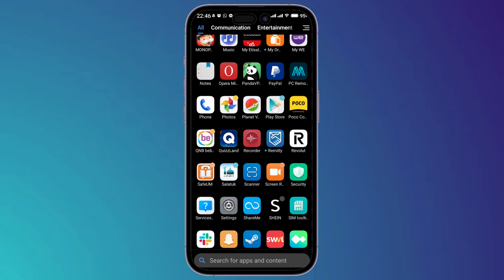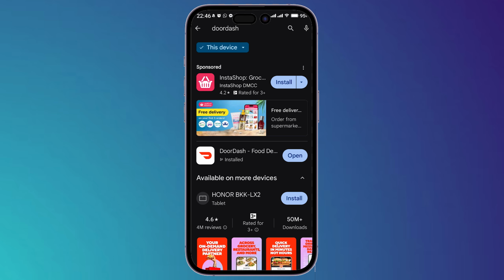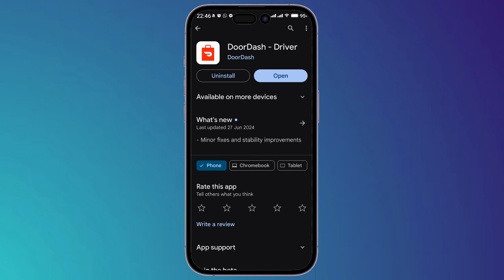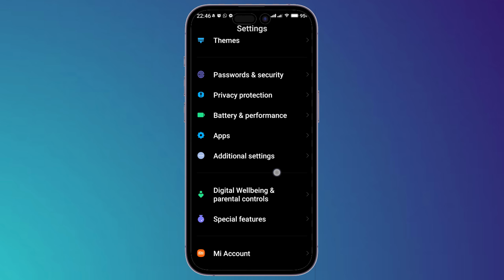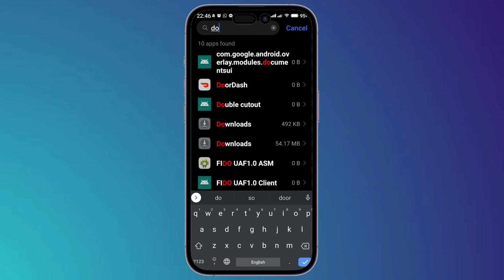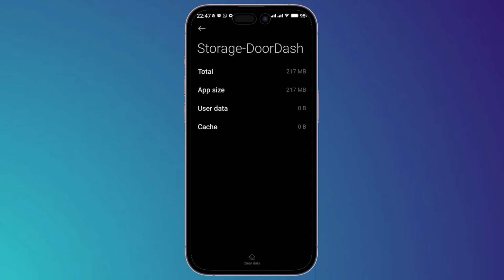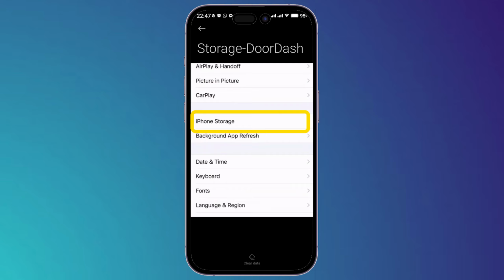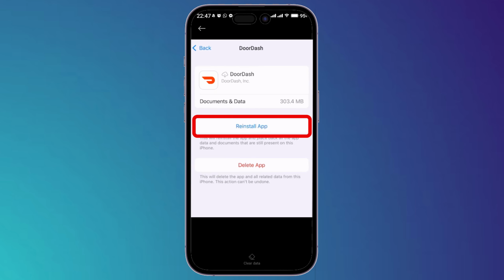How To Fix DoorDash Driver Login Error (2025) Simple Guide